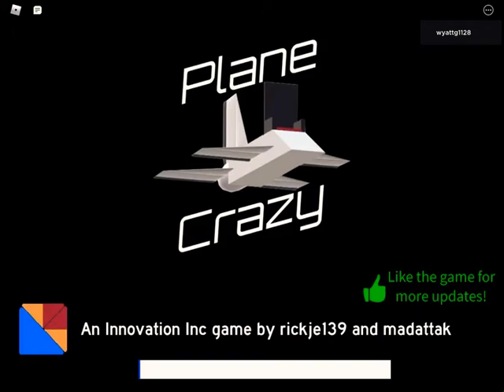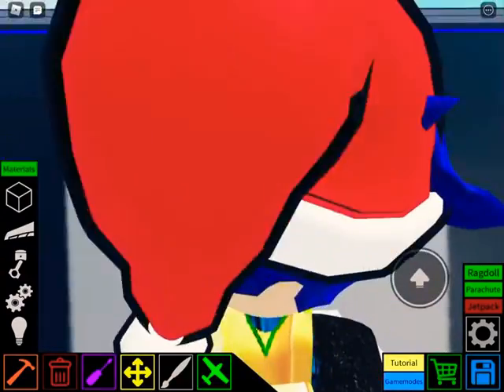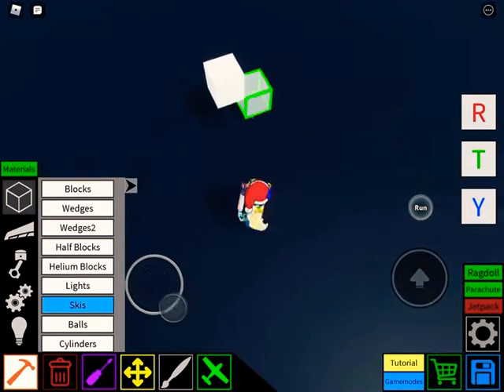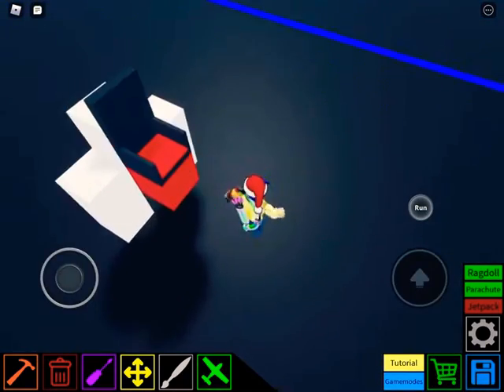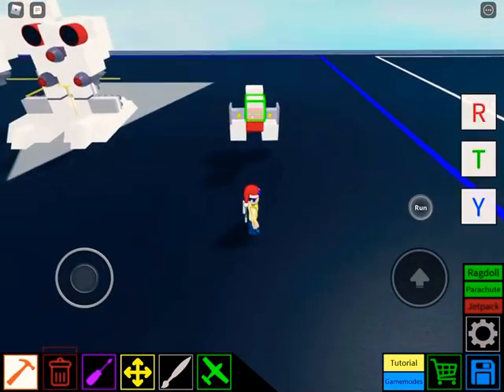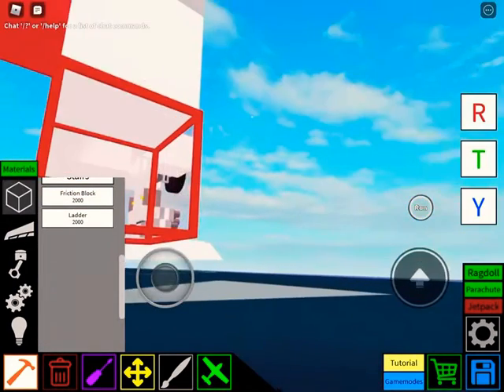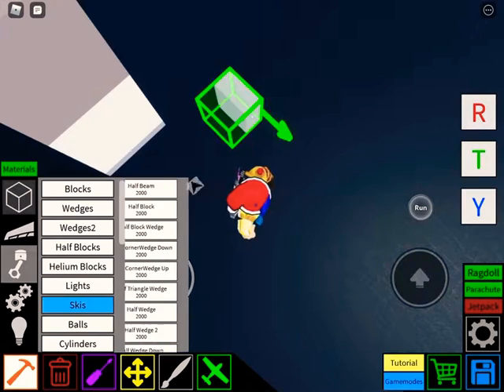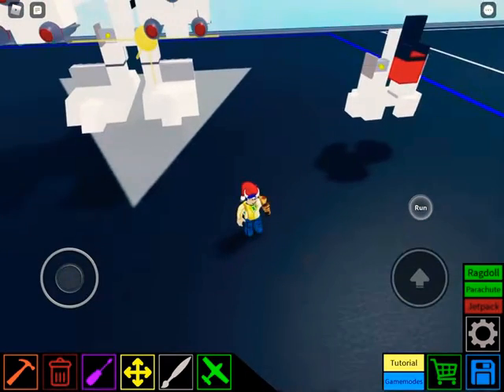Mechanics for feet on Plane Crazy mech